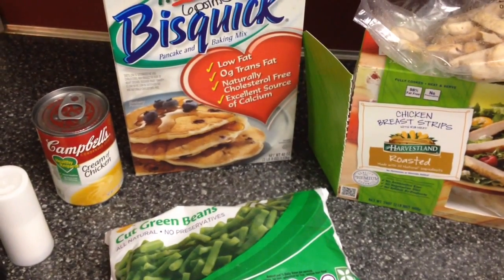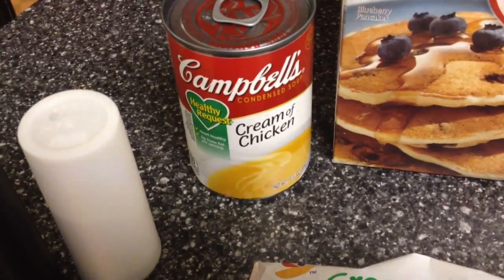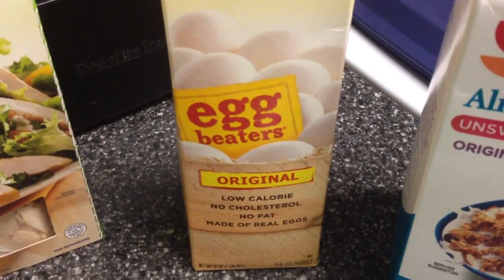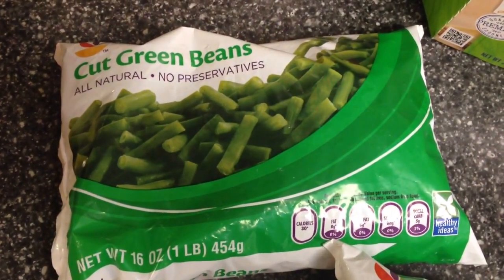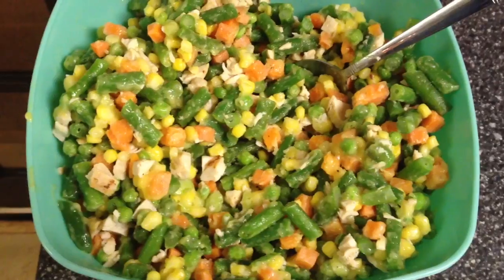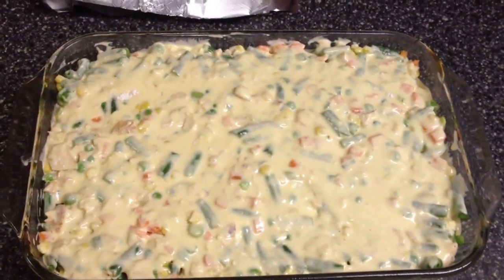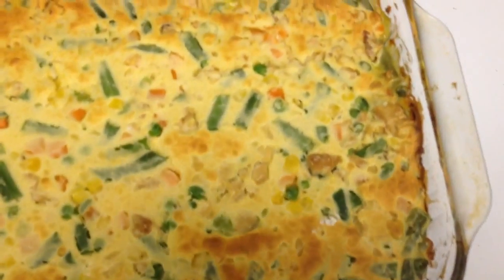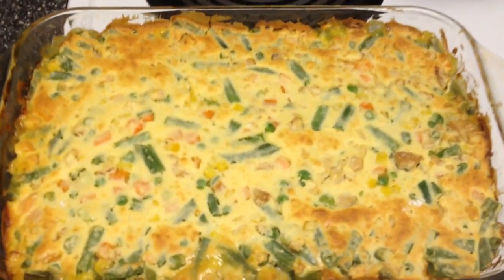New Recipe! - Weight Watcher Friendly - Chicken Pot Pie Casserole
As promised! Weight Watcher Friendly Chicken Pot Pie Casserole Recipe!
**If you want to make it more creamy add one more can of Campbells Cream of Chicken soup however it makes the points 4 per slice.